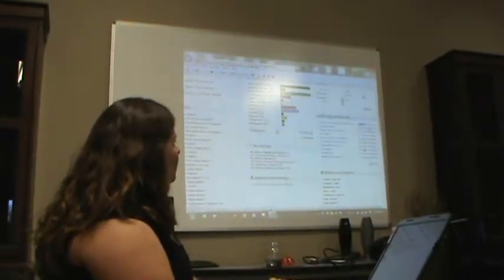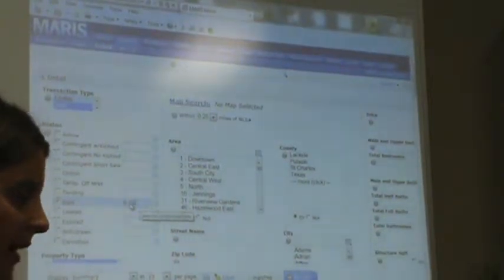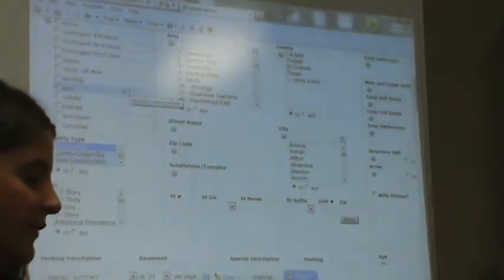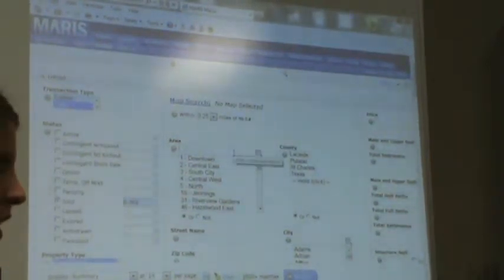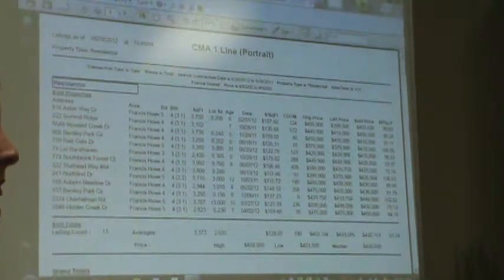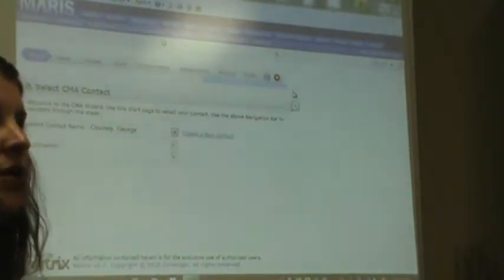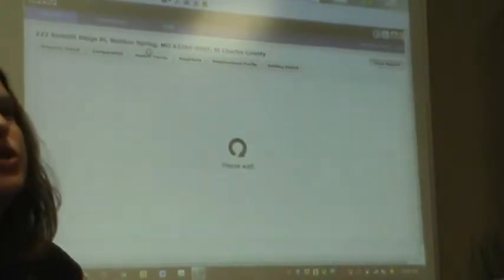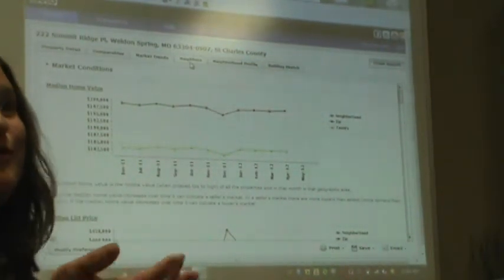Katie Otto part 3 Keller Williams Realty West MATRIX training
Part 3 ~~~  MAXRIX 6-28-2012